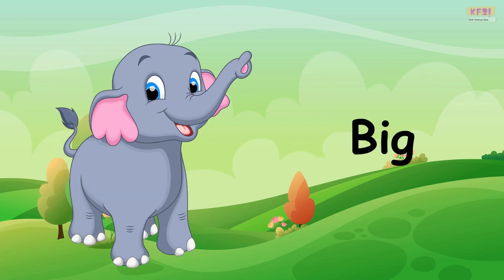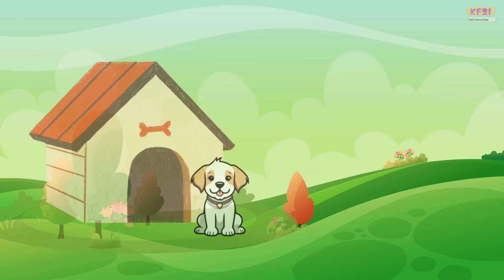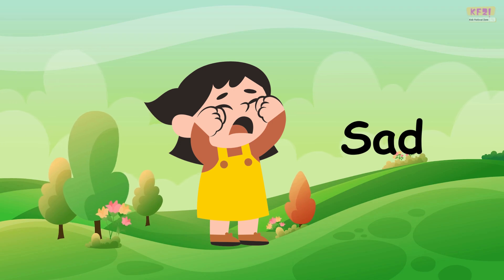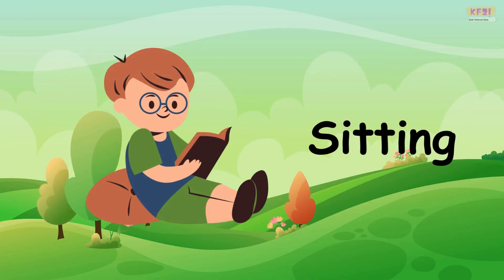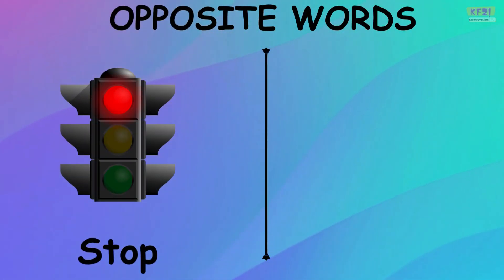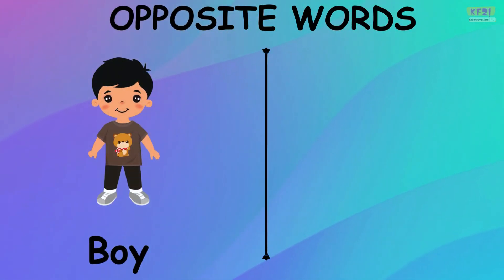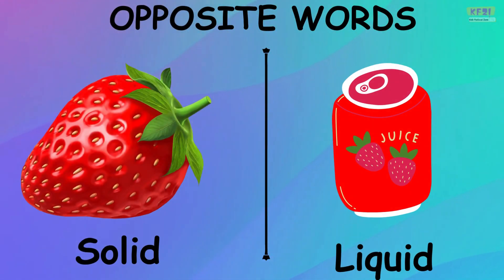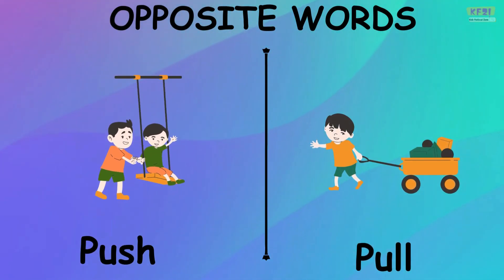Opposite Words in English | Kids Learning | Vocabulary for kids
"Welcome to our fun and educational video on opposites! 🎉 In this interactive and engaging video, kids will discover a world of opposite words through exciting visuals and playful examples. We’ll explore pairs like big vs. small 🏢 vs. 🏠, hot vs. cold 🔥 vs. ❄️, fast vs. slow 🚀 vs. 🐢, and many more! Each concept is illustrated with fun animations and relatable scenarios to make learning easy and entertaining.

Join us as we go on a journey through these opposite pairs, helping kids understand and remember these important concepts. Perfect for toddlers, preschoolers, and early learners, this video is a great way to support language development and vocabulary growth.

Let’s dive into the world of opposites and have some fun! 🌟"